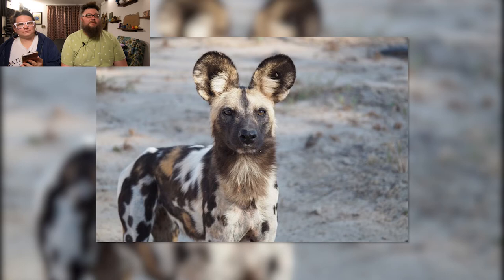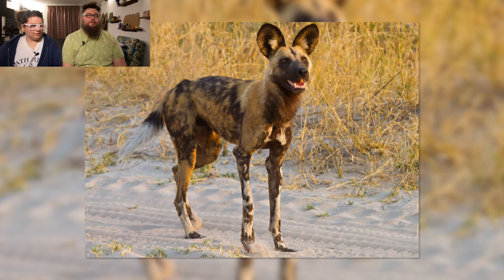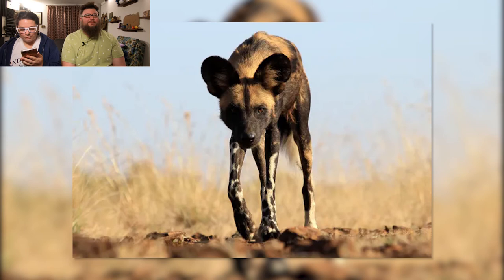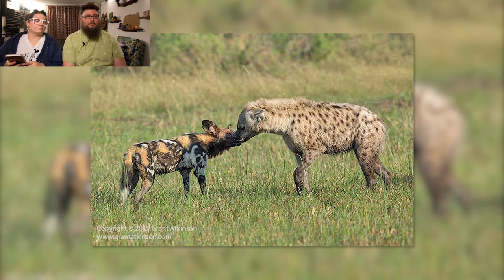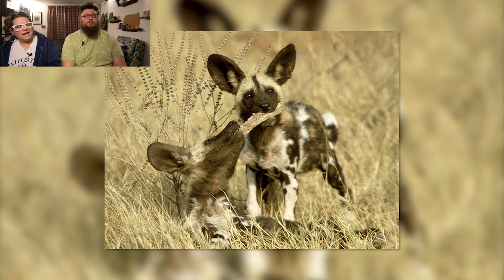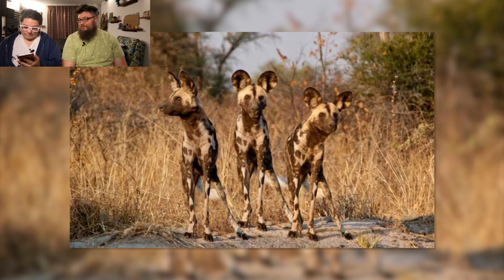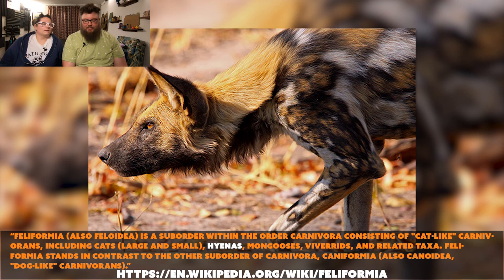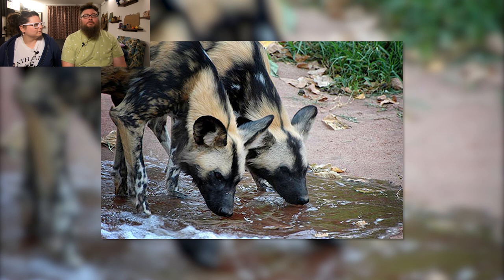Facts About the African Wild Dog | Stuff Lab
Gwen and Marty try and figure out why the hyena isn’t the largest canine in Africa, Marty pledges his love to dogs and doglike things, and Gwen lays down some sweet sweet facts.

- Page messages at m.me/StuffLabOG

6 Standing on a sand road by Scott Lamont

11 Cat – image by Gwenellyn Paulsen

12 Dog collage by Gwenellyn Paulsen

- Alpaca Photo by Andreas Schantl on Unsplash
- GIANT PANDA Photo by Chalo Garcia on Unsplash Giant Panda
- RED PANDA Photo by Julien Mussard on Unsplash
- RACCOON Photo by Chalo Garcia on Unsplash

14 HYENA SPOTTED Photo by Jorge Tung on Unsplash

16 Wolf Photo by Dušan Smetana on Unsplash

Attribution - (Series relates to Australian Information Bureau and successor agencies) / Public domain